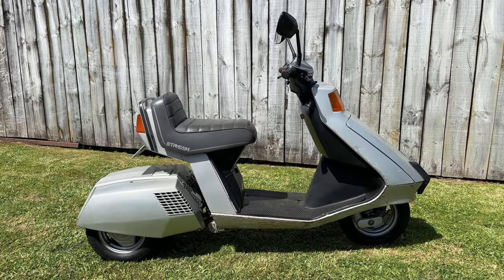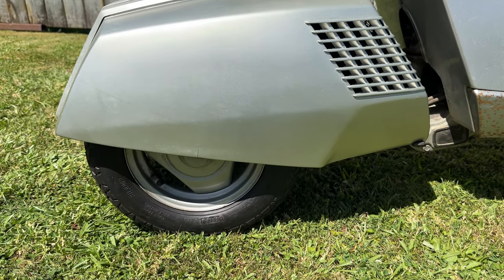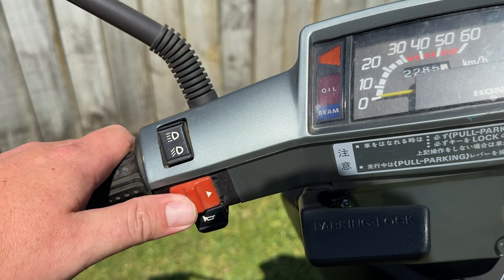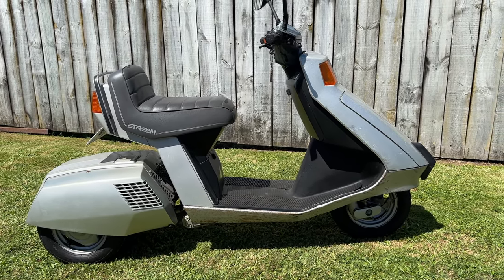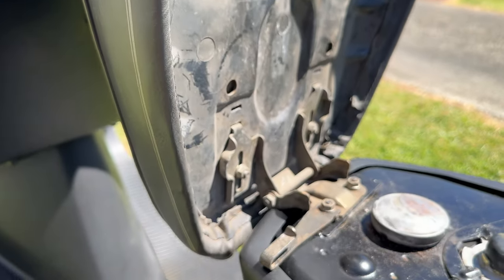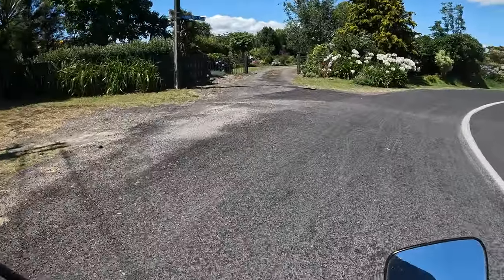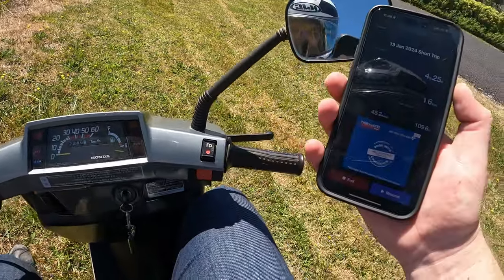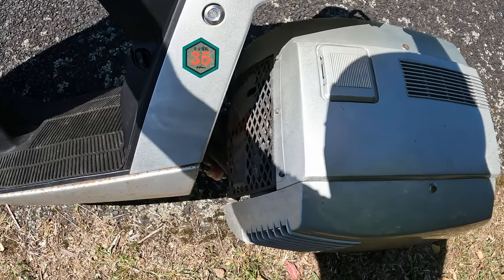Honda's FIRST Tilting Scooter: 1981 Honda Stream 50 | RTW #036 🇳🇿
A design that began with BSA, made its way to Daihatsu and then eventually Honda. The Stream was Honda's first 50cc 3 wheel tilting scooter before the released the Honda Joy, Honda Just, Honda Roadfox and Honda Gyro. At over 40 years old, this thing was full of features and ahead of its time!